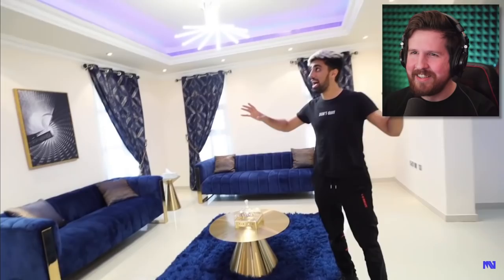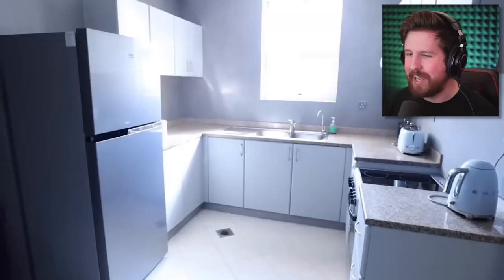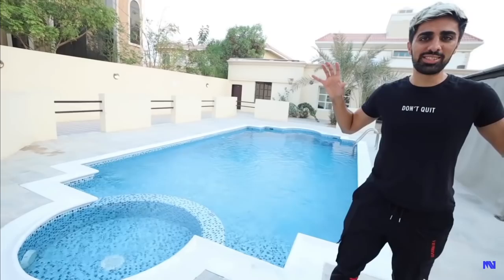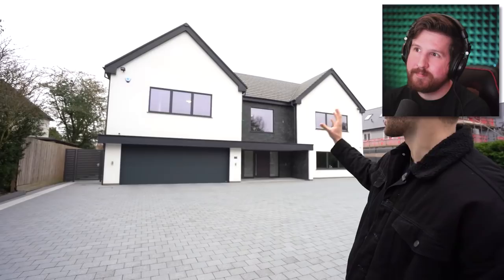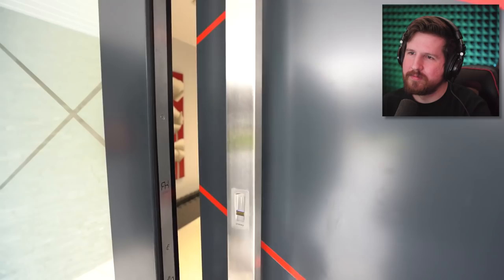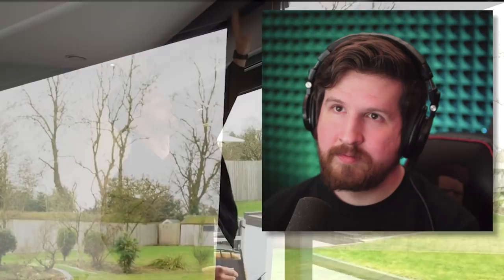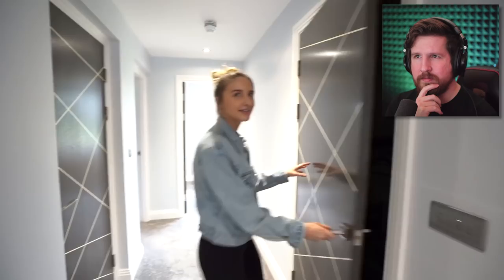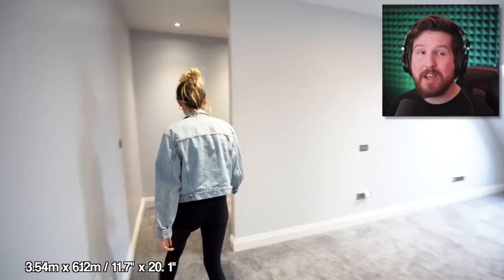The Worst YouTube Mansion Tours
Imagine spending millions on a mansion but you have a 35-inch TV and a tiny kitchen smh